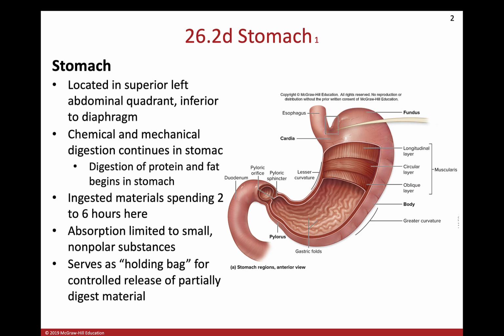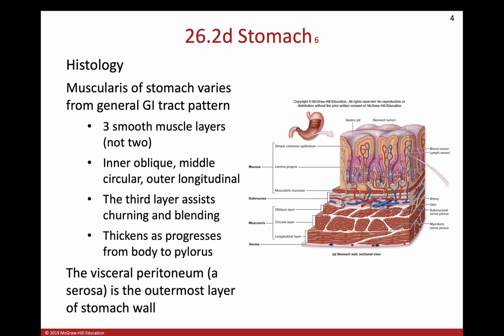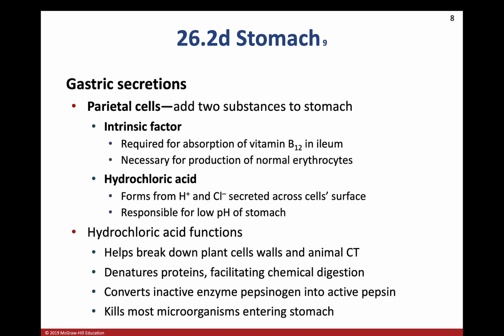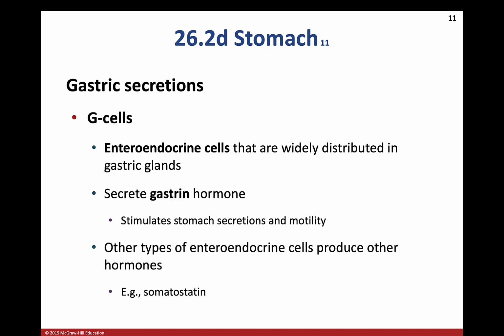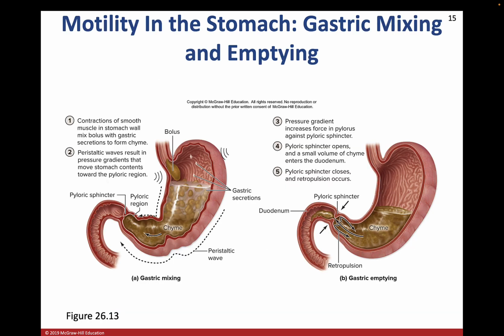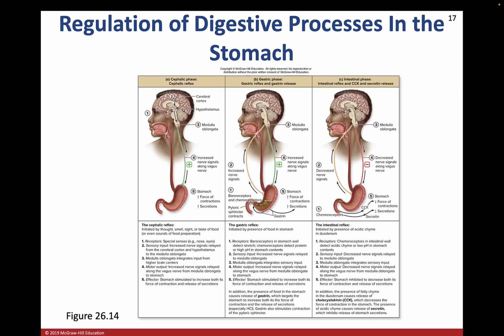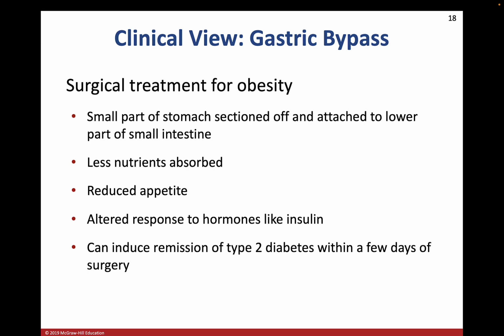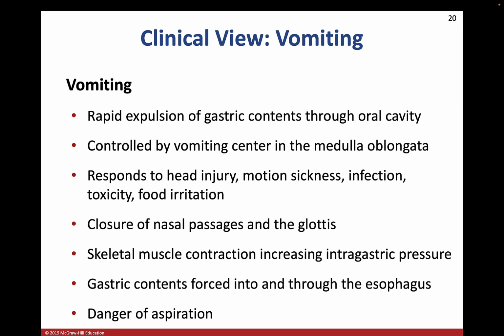Chapter 26 Digestive System Part 1 SC3